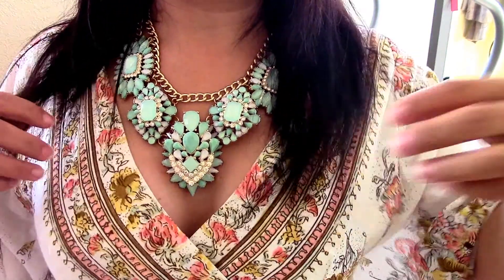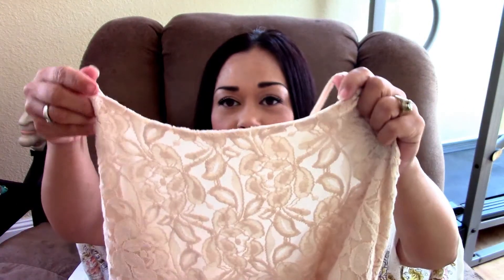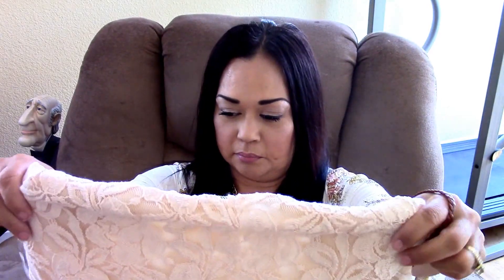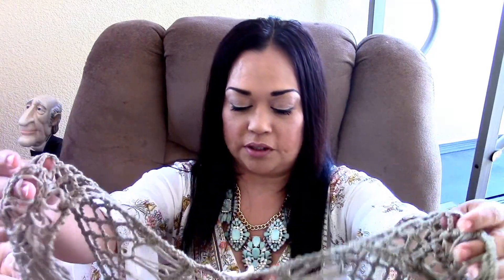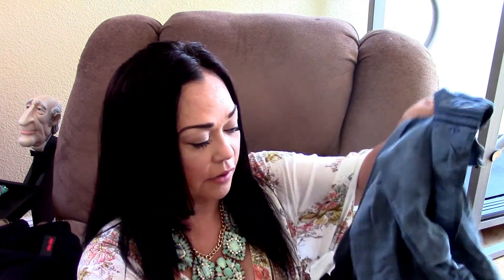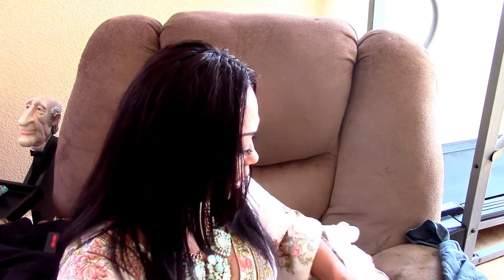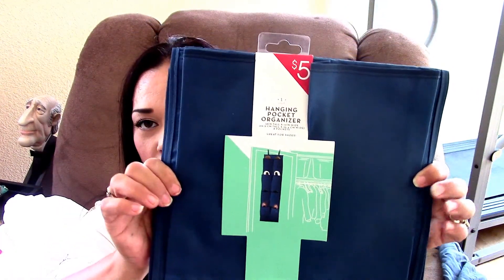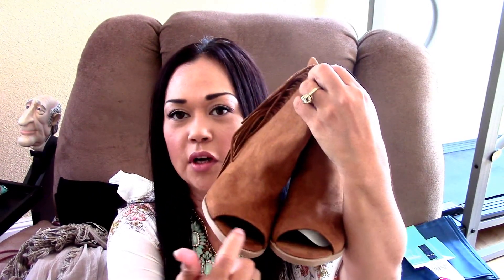Collective Haul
Hi Guy's! =) Here is what I got from Styles for less and Target. Sorry I've been offline but I've been having some  health issues that I am working on right now. But I MISS YOU GUYS SO MUCH! I  hope you're having a great day and I hope you like this video!

Here's my mailing address:

Jescylin-Meandmynuclearfamily
P.O.Box 13